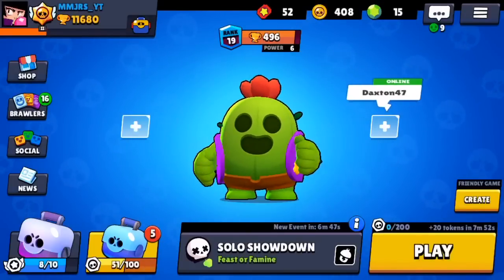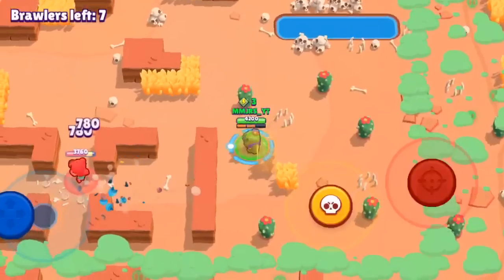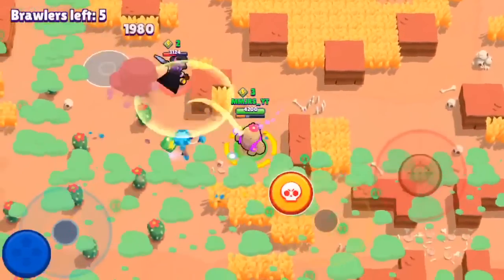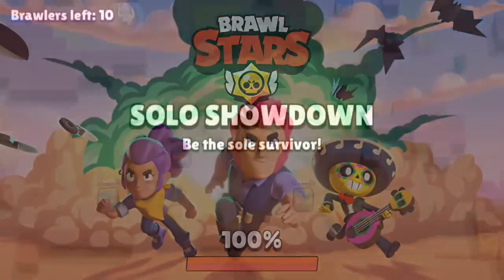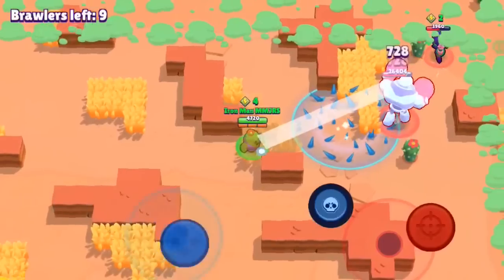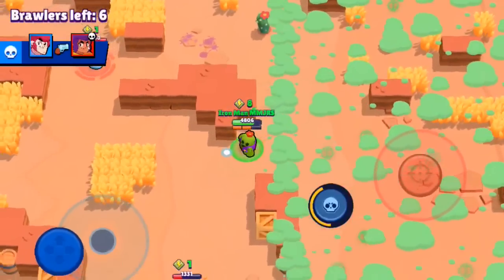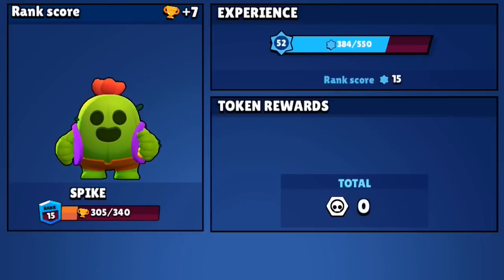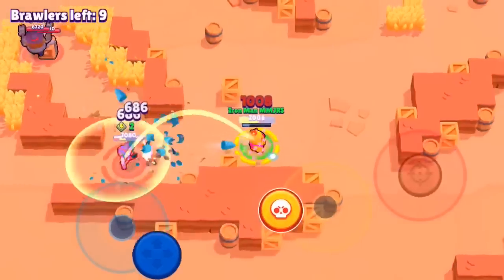Advanced Spike Guide! - How To Play SPIKE Like A Pro Player! - Best Tips To Push Spike - Brawl Stars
Advanced Spike Guide! - How To Play SPIKE Like A Pro Player! - Best Tips To Push Spike - Brawl Stars. In Today's brawl stars video i will give you an advanced guide for spike on how to push him to 1000 trophies! + how to play spike like a pro player! + best tips to push spike in showdown, gem grab, heist, brawl ball, bounty, siege!
This spike Guide will help you learn the basics, spike best game modes, and how to play spike in each other these game modes + we got a lot of useful information from a spike pro player to help you play and counter spike! + A tier list on where spike lands in every single gamemode and overall in the game! I've used the very same tips and strategies to push my own Spike to 800 trophies.

2)Like My Last 3 Videos
3)Comment MMARMY On My Last 3 Videos

Watch My Previous Video: RECORD TIME! - The Road To Blue Iron Man Challenge #19 - Completing Frank! + New Brawler!- Brawl Stars

2)Best Tips & Tricks For Spike! - Guide To Push Spike To 500 Trophies! - Best Maps!- Brawl Stars

This Video Is PG Family Friendly.